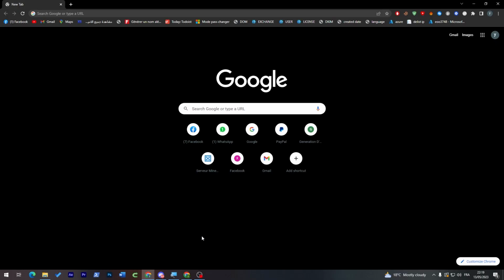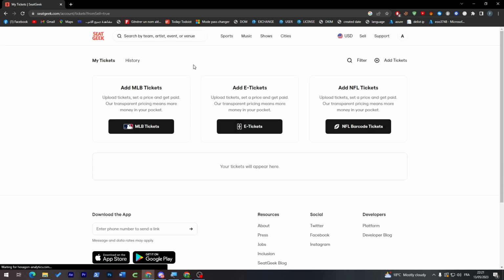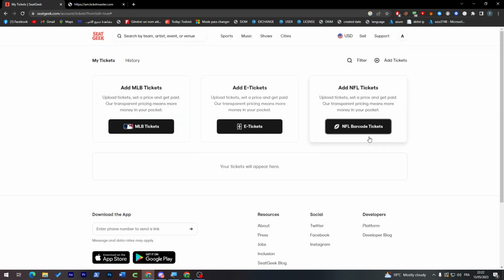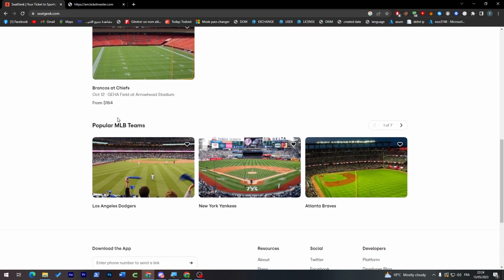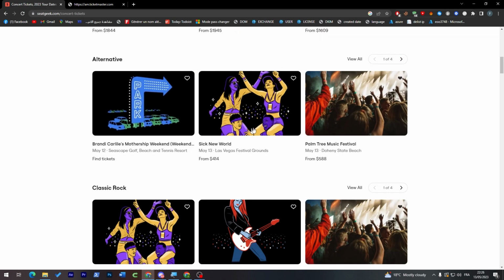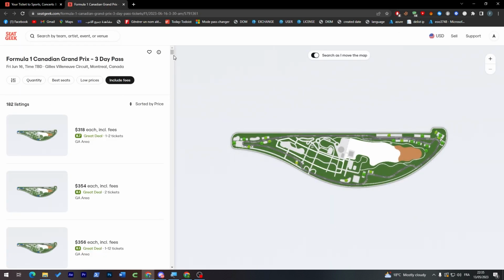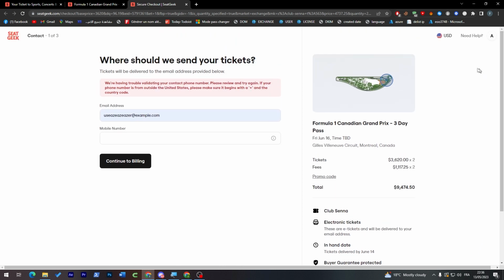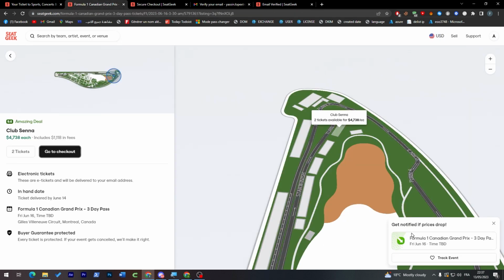How To Buy F1 Tickets Online ! (Full Tutorial)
Today I show buy f1 tickets,f1,formula 1,formula one,f1 tickets,f1 ticket prices,how to buy f1 tickets,f1 race